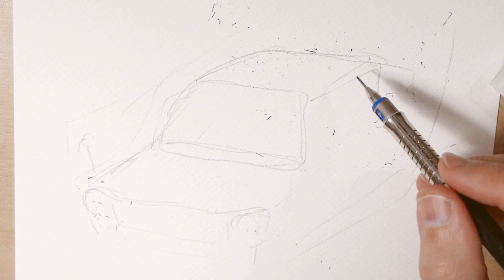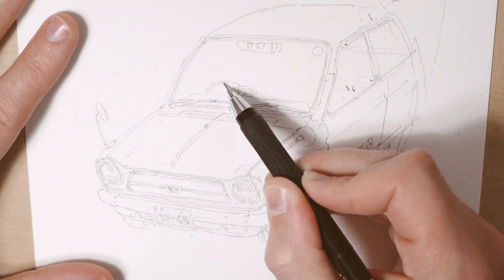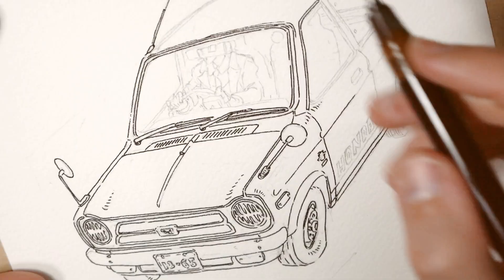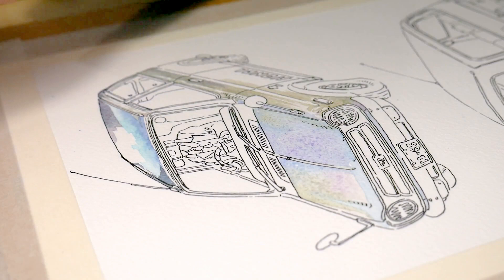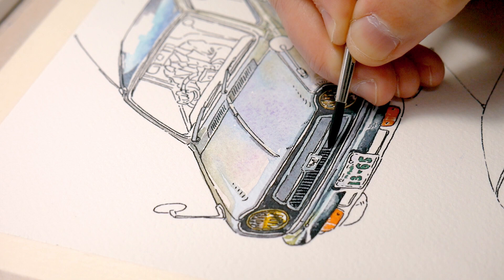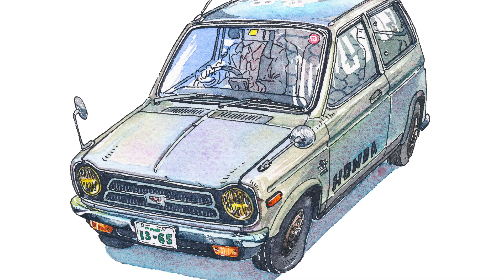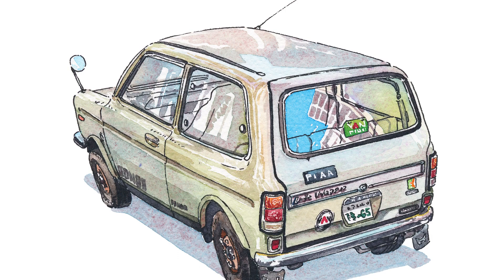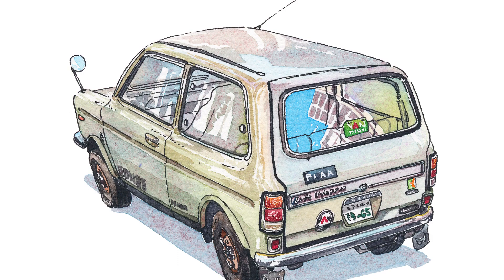Painting a vintage car with watercolors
I finally finished all the watercolor illustrations for my “Tokyo Storefronts” album so I had a little bit of time to spare before starting on another project - a storyboard for a short commercial animation.

I decided to paint something different than usual - a car. I collected quite a few photos of interesting and vintage cars on my iPhone while walking around Tokyo so I just picked one. It’s a Honda Life 3-door Van / Wagon made between 1971-74.

Because I took several pictures from different angles I decided to paint the front and back.

I used the cold press Heritage paper for this one because I wanted to try out the samples I got from Canson recently. I must say that I like my usual Waterford better though - the surface of the Heritage is  much softer so it does not handle pencils, erasing and my isograph pen so well. For watercolor itself it’s really good though.

Technical details:

sketch: 0.5mm B lead mechanical pencil
lines: 0.5 Rotring isograph
paper: Canson Heritage cold press watercolor paper
colors: my 48 colors Schmincke set